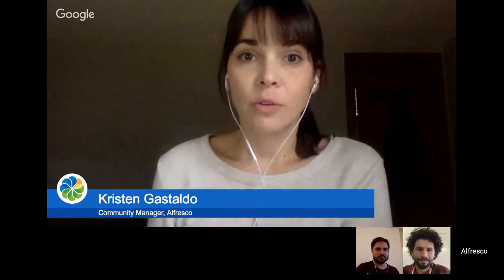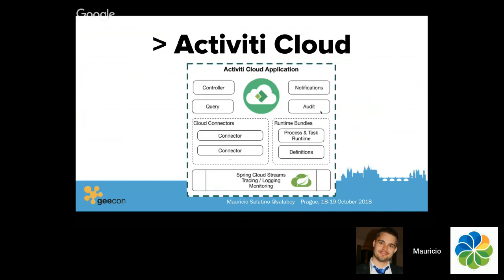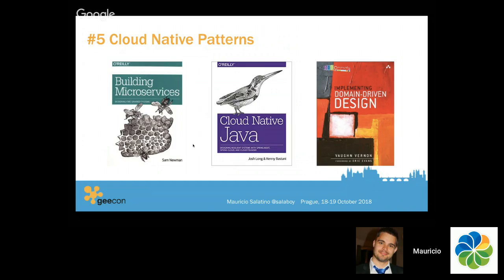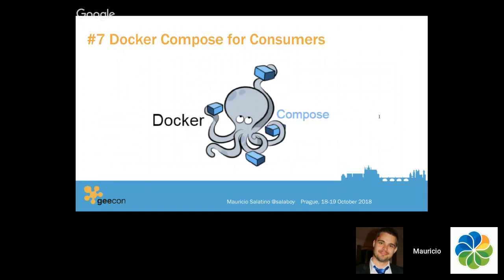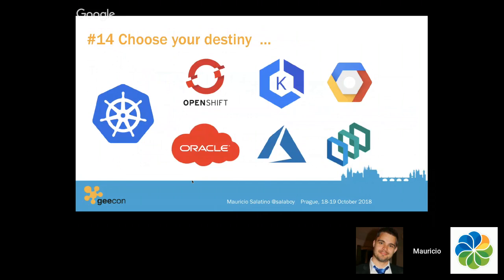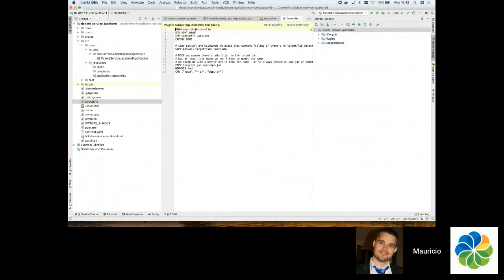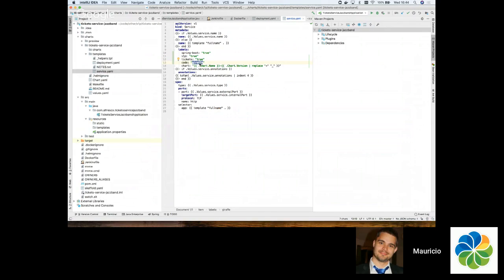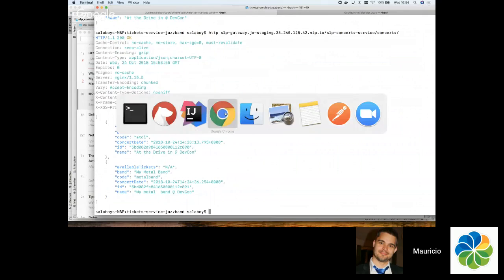Tech Talk Live: Spring Cloud on Kubernetes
While Spring Cloud provides a solid foundation for Cloud Native Applications when you target Kubernetes as your main deployment infrastructure there are some important topics to consider. During this presentation, Mauricio will cover the importance of Spring Cloud Kubernetes. ([GitHub - spring-cloud-incubator/spring-cloud-kubernetes: Kubernetes integration with Spring Cloud] which provide some of the implementations required to get our Cloud Native services playing nice with Kubernetes.

Mauricio will also cover the Spring Cloud Kubernetes Discovery, Config and the Kubernetes Service Catalog projects showing practical examples and the main reason why you want to use them in your projects.